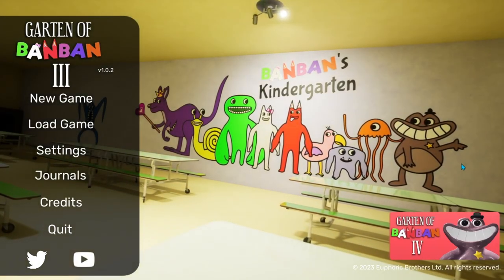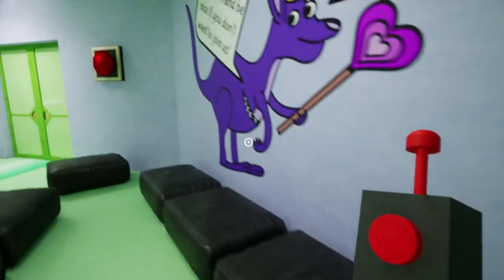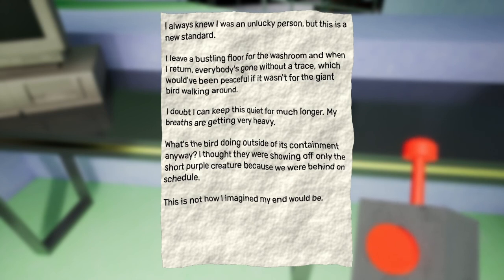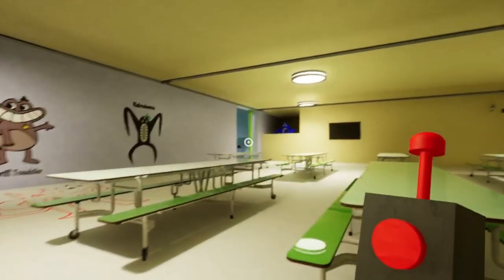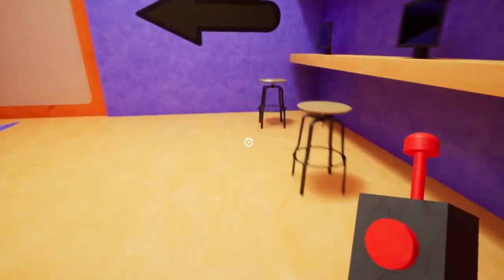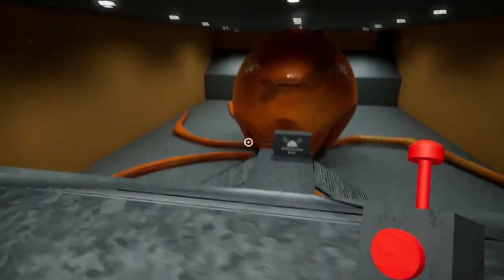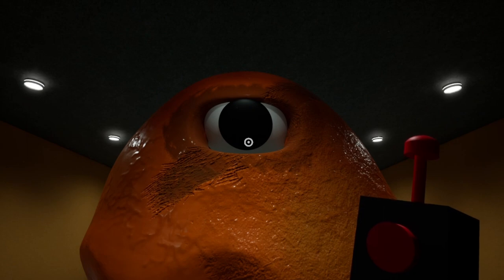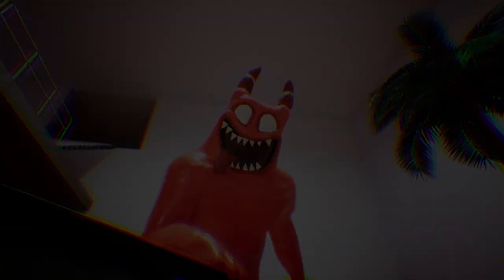I met Stinger Flynn... (Garten of Banban 3)